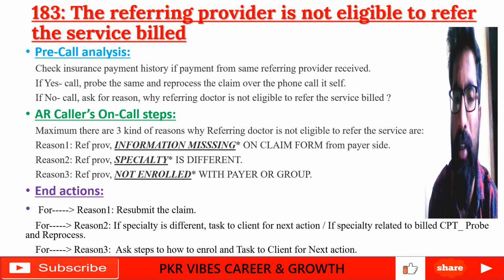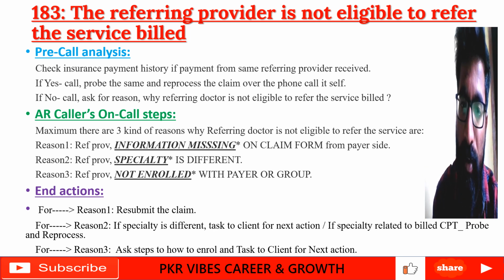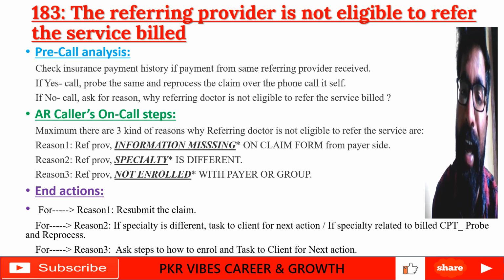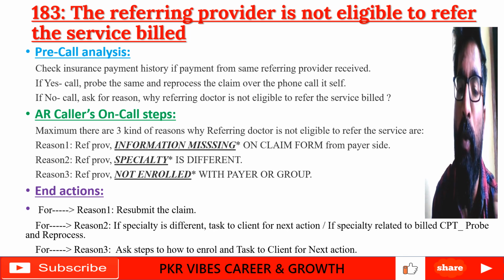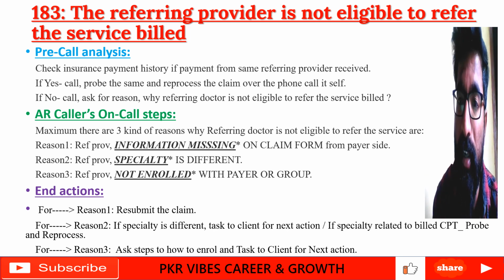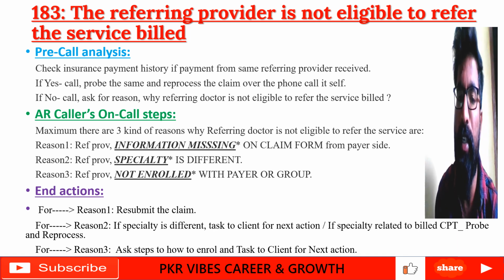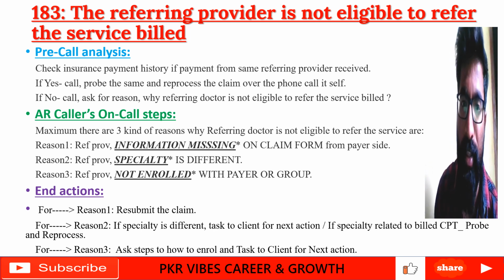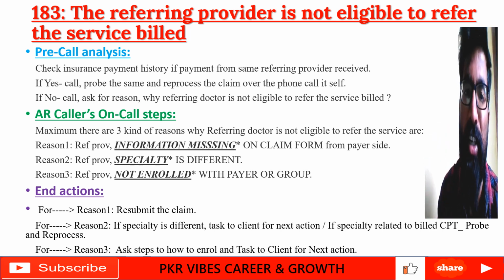The referring provider is not eligible to refer the service billed CO 183 | PROVIDER ISSUE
CO 183 The referring provider is not eligible to refer the service billed
PROVIDER NOT ELIGIBLE 3 WAYS :
PROVIDER INFORMATION MISMATCH ON CLAIM FORM
TAXONOMY IS DIFFERENT
PROVIDER NOT ENROLLED WITH PAYER/GROUP